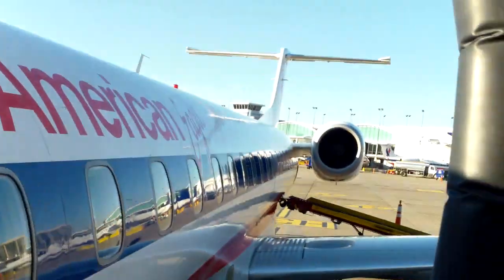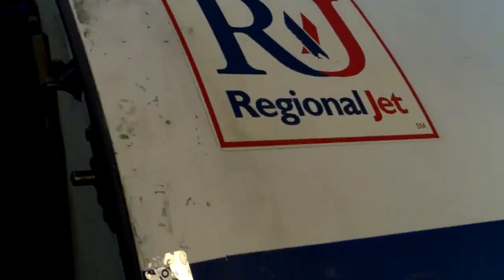Boarding American Eagle flight 4038 to Detroit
This was an ERJ-145